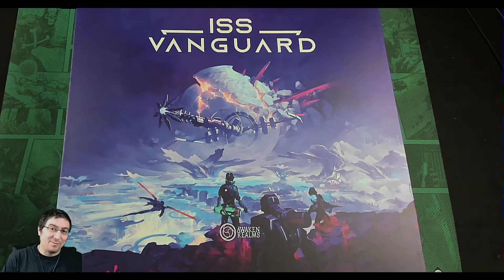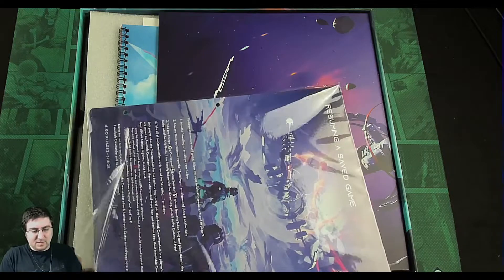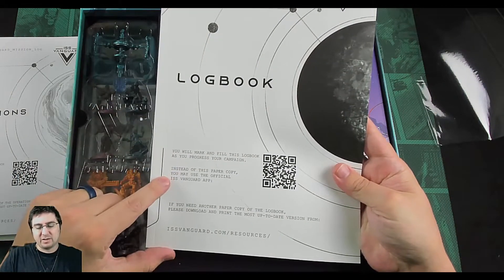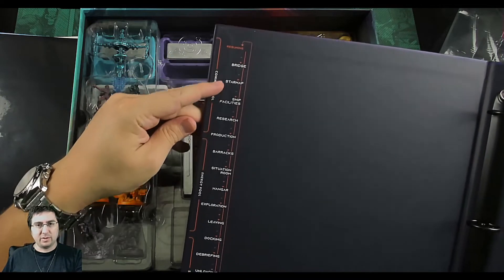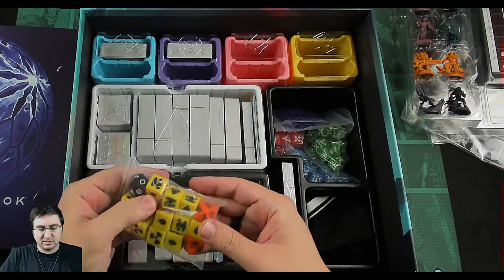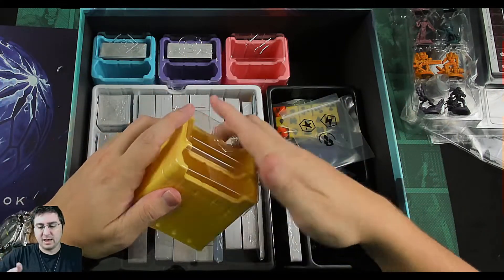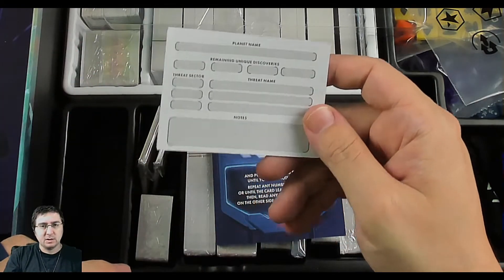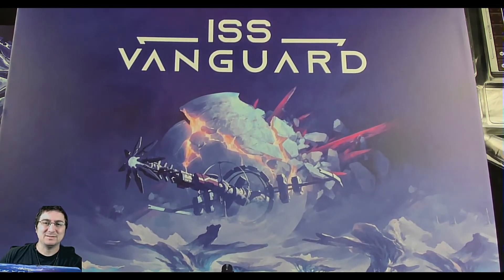ISS Vanguard Unboxing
This is going to be such an exciting game!

1-4 Players
Ages 13+
Designer: Andrzej Betkiewicz, Krzysztof Piskorski, Paweł Samborski, and Marcin Świerkot
Publisher: Awaken Realms